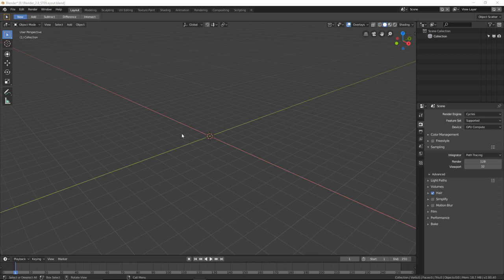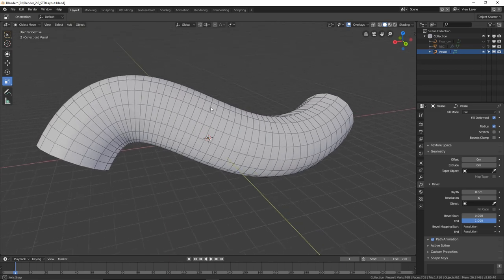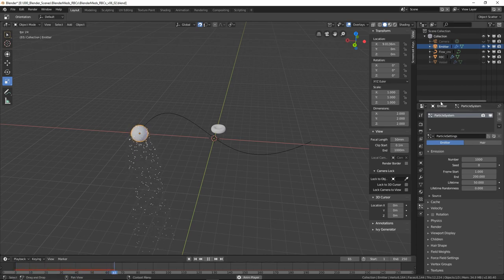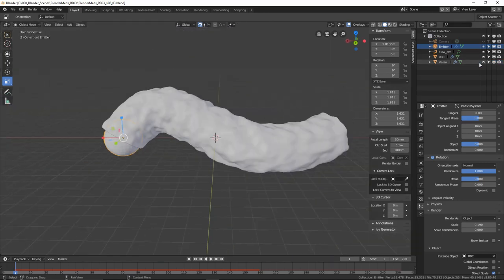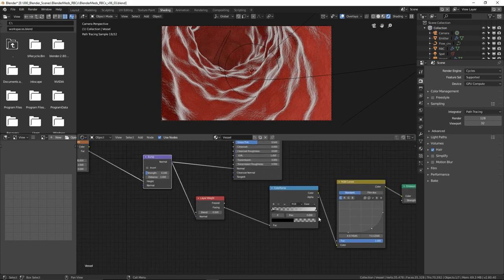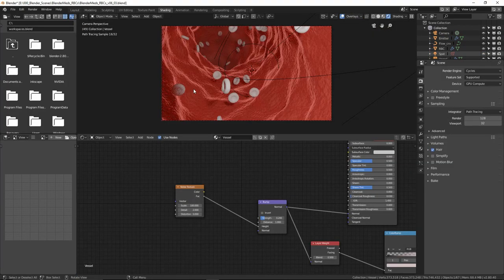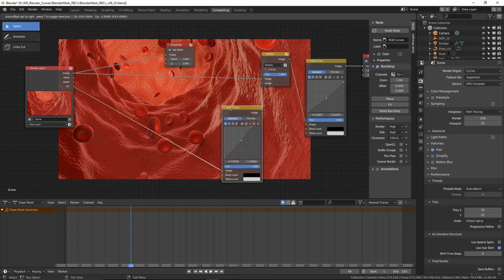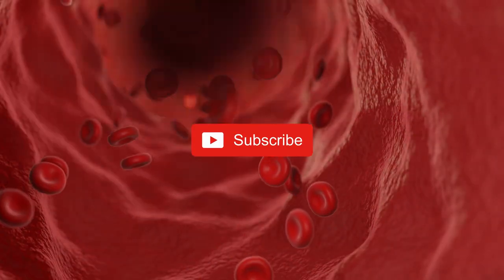BlenderMeds Red blood cell Tutorial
In this medical animation tutorial I show you how to create a simple animation showing blood cells flowing through a blood vessel in Blender 3D.
I hope you enjoy and look forward to any comments.